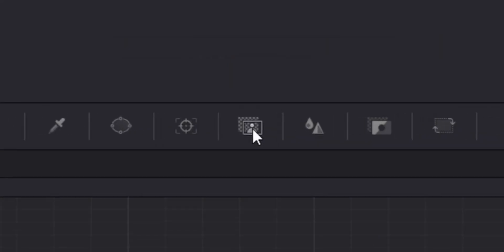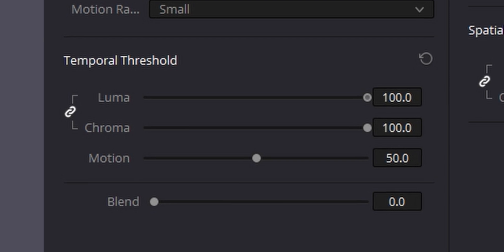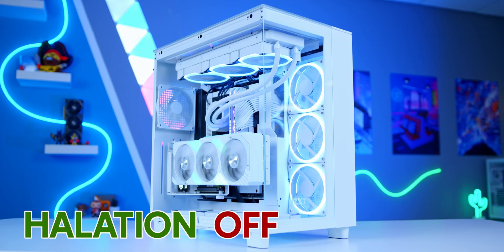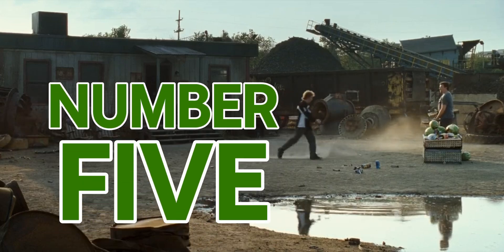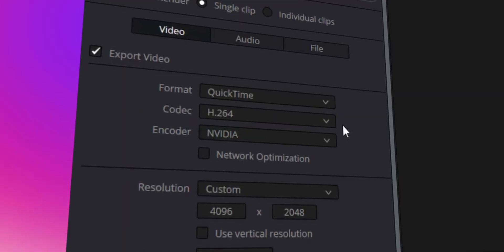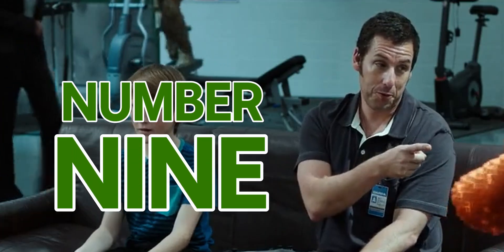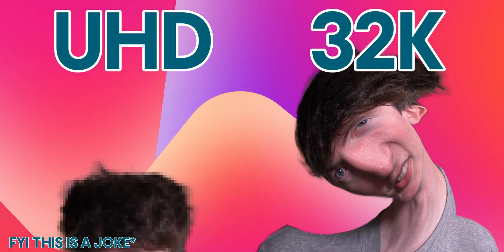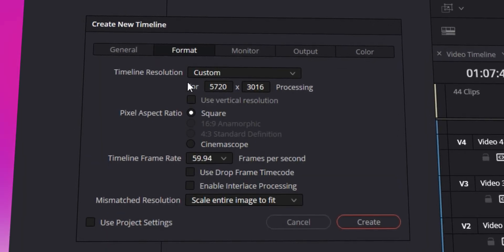10 Biggest Features in Davinci Resolve Studio 19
In this video I cover the biggest features that are inside Davinci Resolve Studio. This video covers features found in the paid version of Davinci Resolve otherwise known as Studio.

0:00 Intro
0:26 1. Magic Mask
1:17 2. Noise Reduction
1:45 3. Deflicker
2:19 4. Halation
2:58 5. Voice Isolation
4:16 6. Automatic Subtitling
5:00 7. Optical Flow
5:35 8. Hardware Encoding
6:39 9. Timeline Res
7:45 10. Expanded Format Support